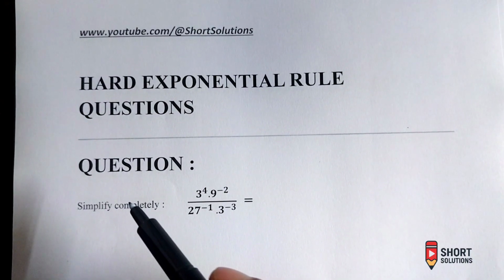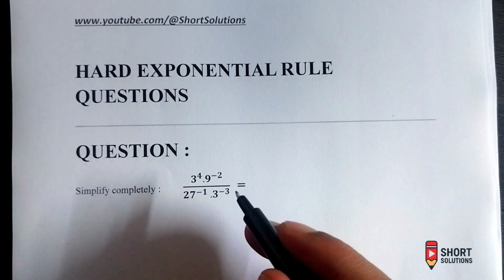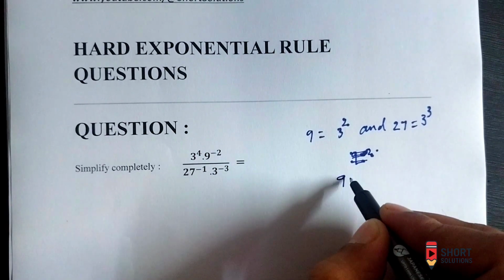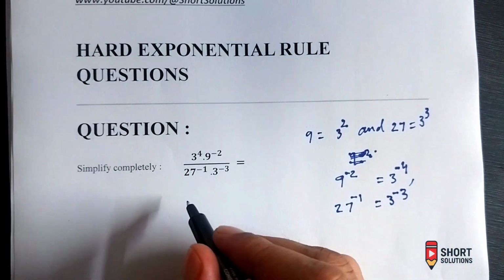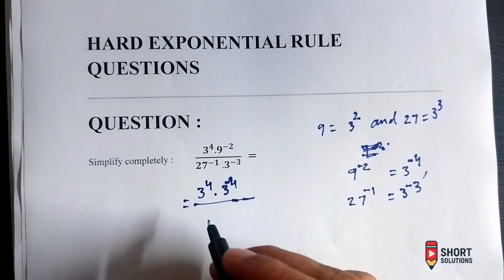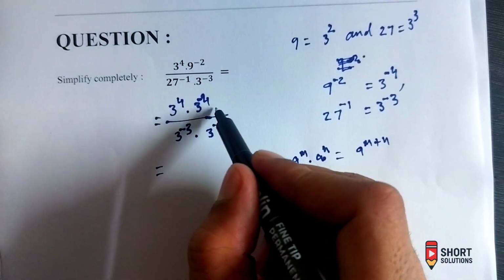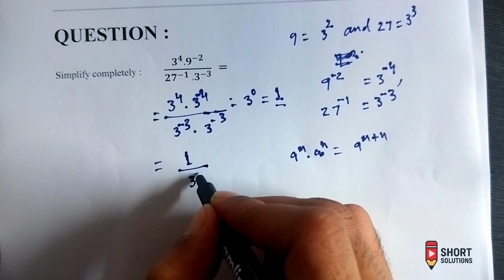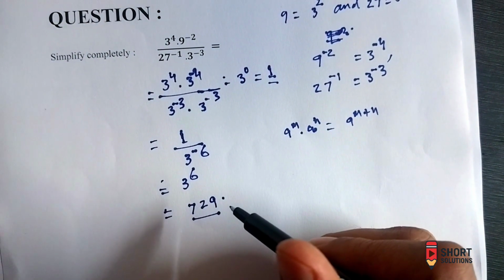Hard Exponential Rules | Simplify Exponents Step by Step | Class 9–12 & Competitive Exams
In this video, we solve a hard exponential expression using basic exponent rules in a simple and clear way.
This question is very useful for Class 9, 10, 11, 12, and competitive exams like SSC, Railway, Banking & other entrance exams.

📌 Topics covered in this video:
• Converting numbers into same base
• Solving negative powers
• Step-by-step simplification

👉 Watch till the end to fully understand the concept.

📚 Channel: Short Solutions
Math made simple – Concept to Clear!

exponents rules
laws of exponents
hard exponent questions
class 9 maths exponents
simplify exponents
negative powers
maths for competitive exams
short solutions maths